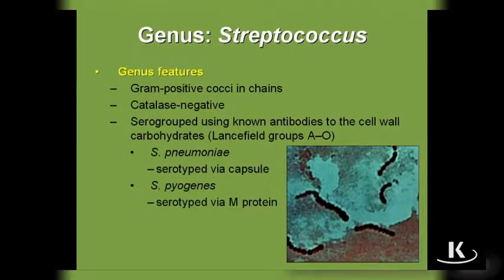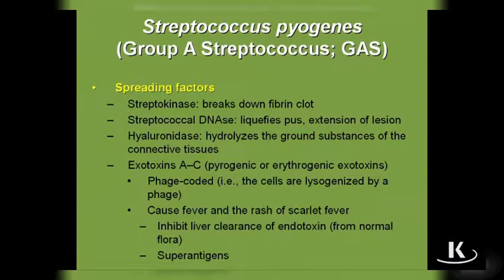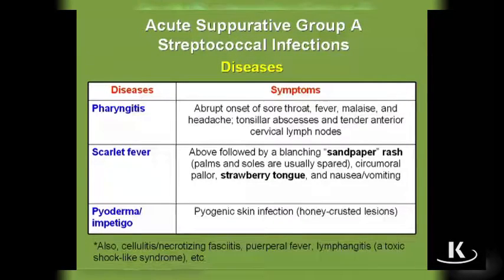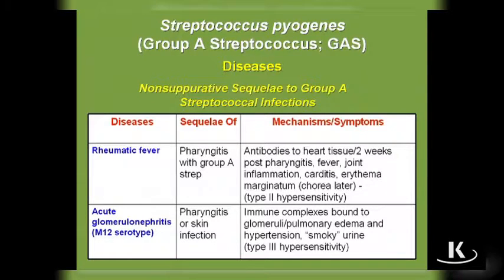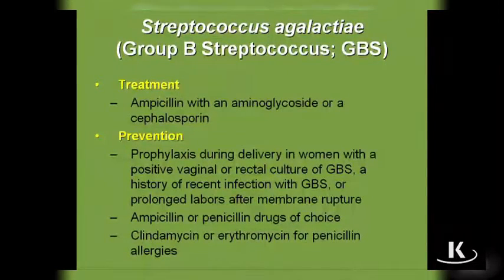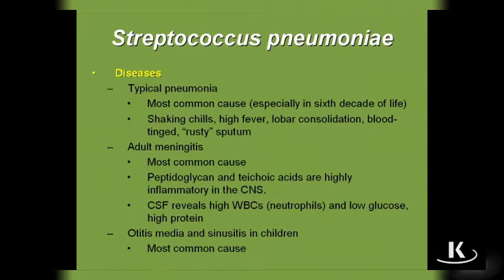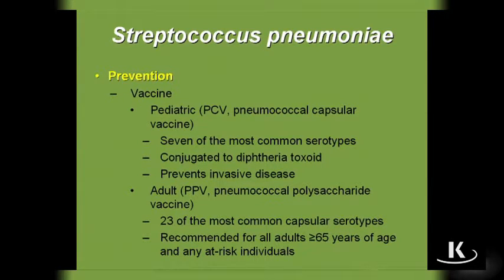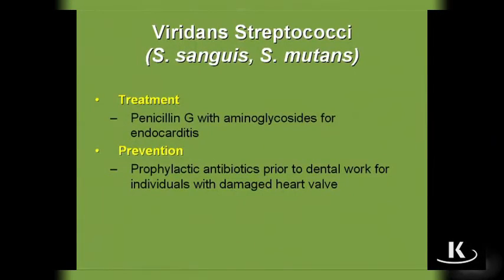Micro Ch2h 3 Strep